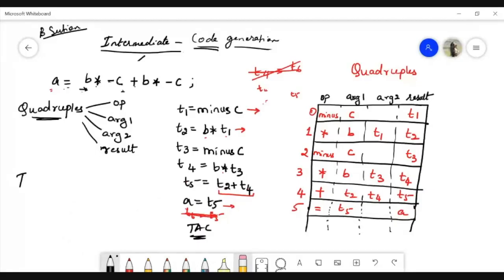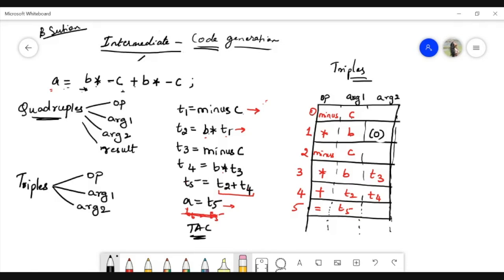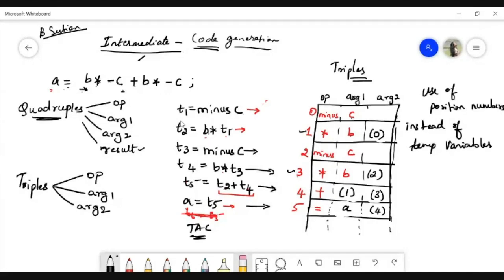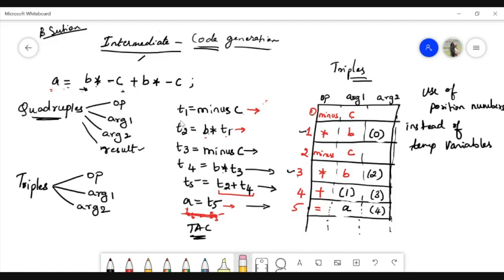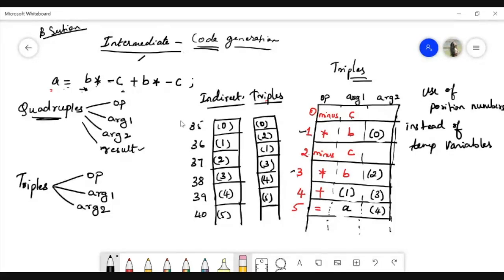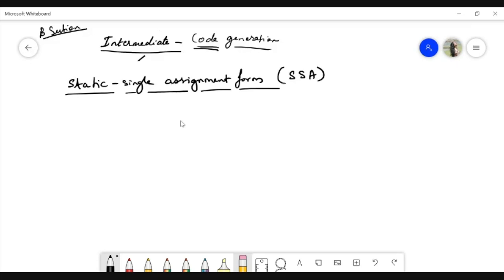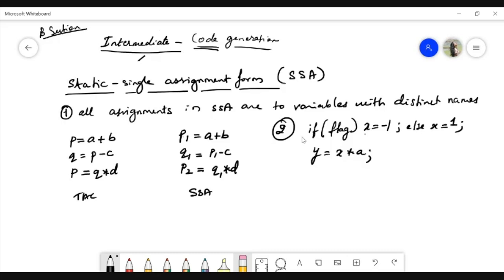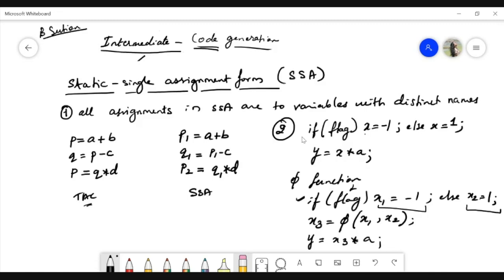Types of Intermediate Code representations